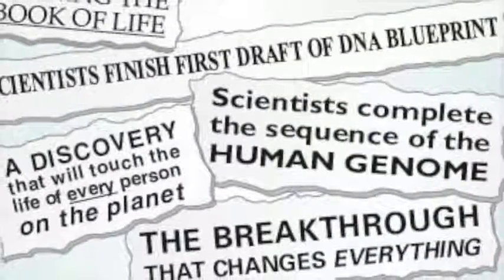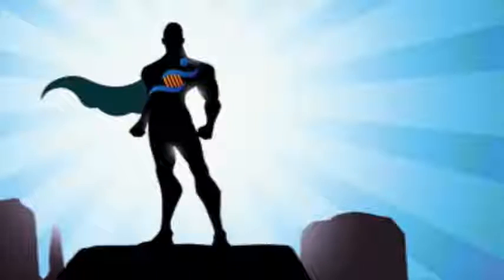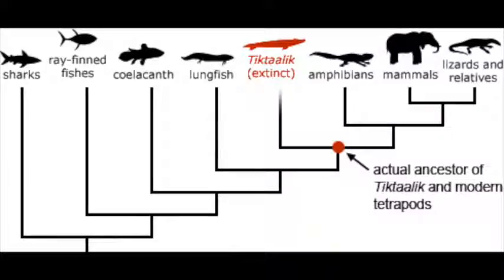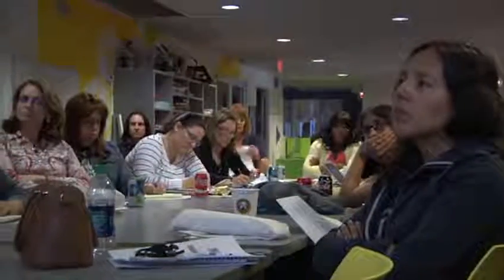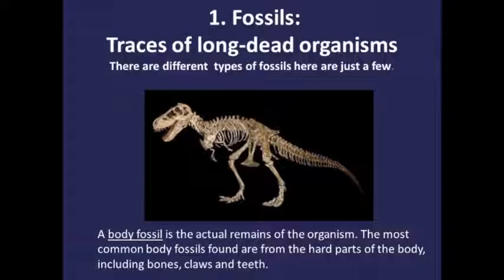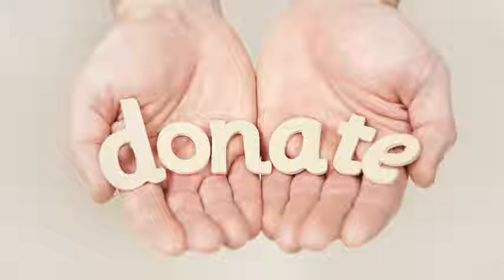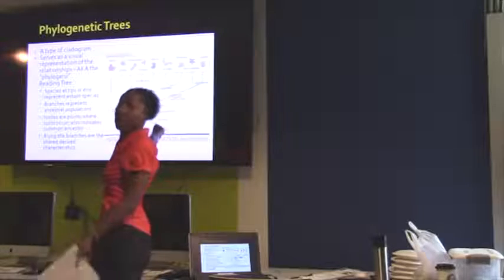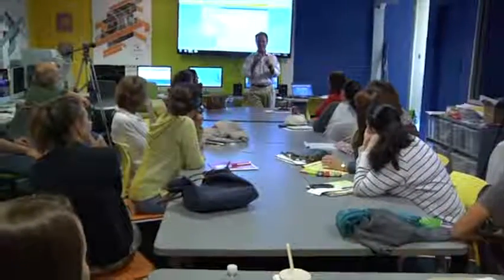Richard Dawkins : About the Teacher Institute for Evolutionary Science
Philosopher and author AC Grayling on thinking critically and being a well-informed citizen of the world.